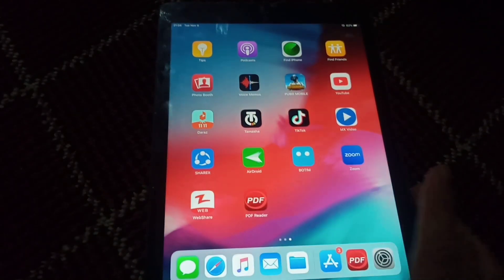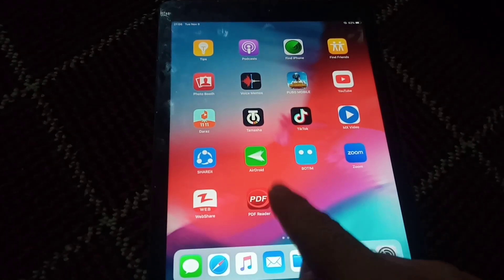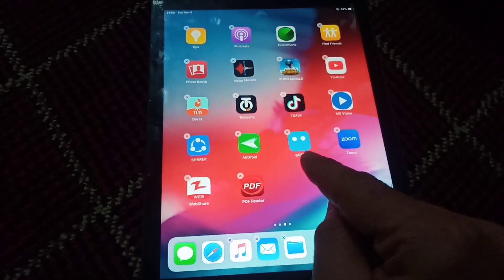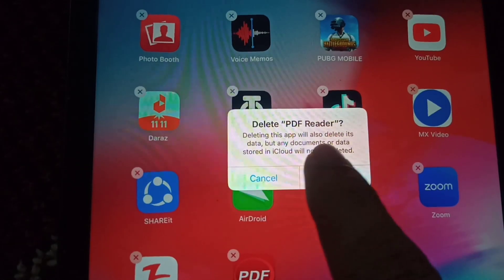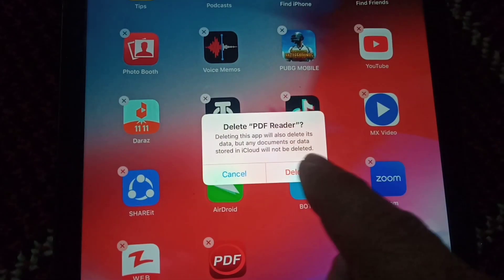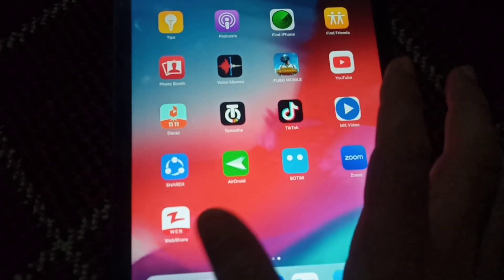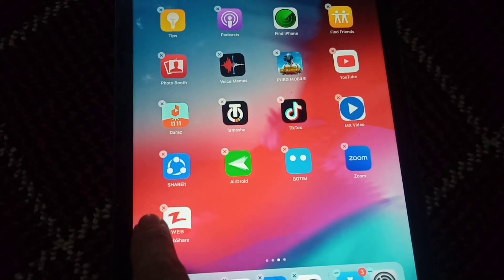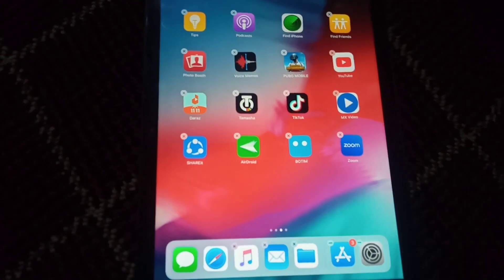How to uninstall an application in iPad , Iphone , iPod | How to delete permanently an application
How to uninstall an application in iPad
how to uninstall an application in iphone
how to uninstall an application in iPod
iPad tricks
iPod tricks
iPhone tricks
how to permanently delete an application in iPad, Iphone, iPod